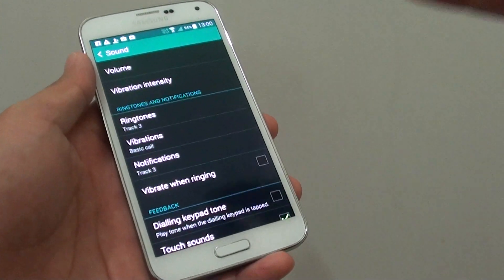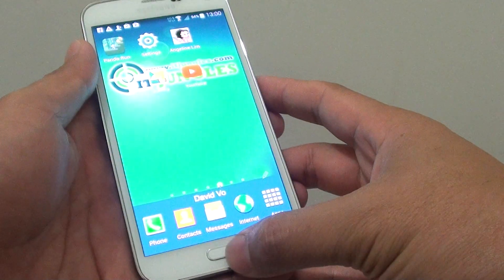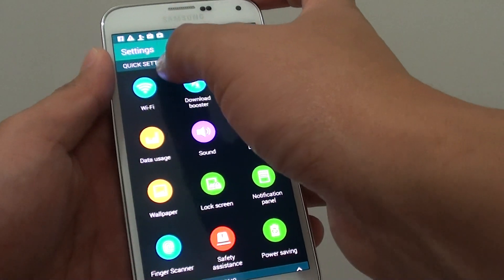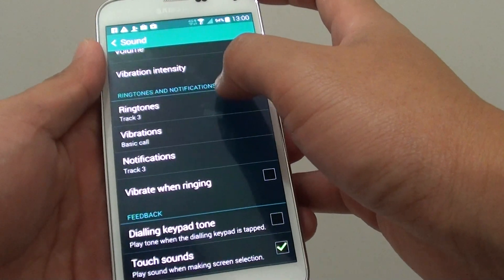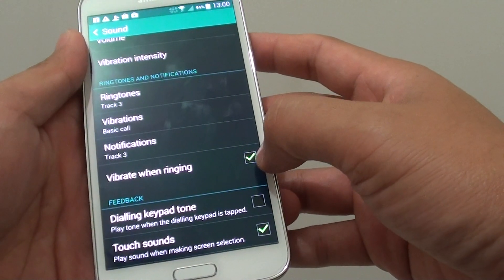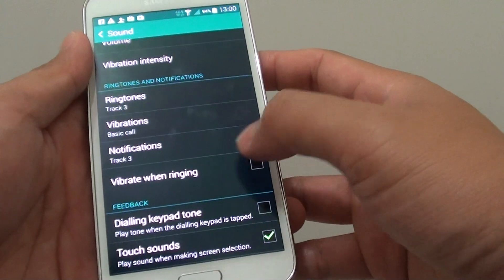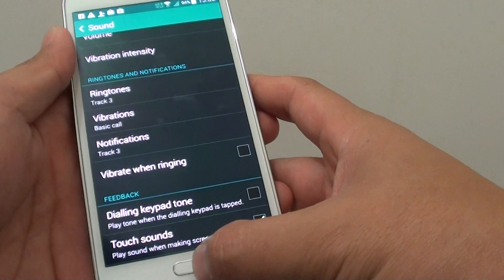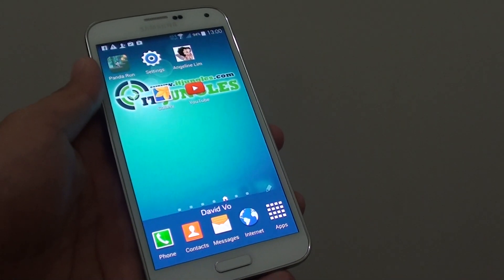Samsung Galaxy S5: How to Enable/Disable Volume Vibration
Learn how you can enable or disable volume vibration on Samsung Galaxy S5.